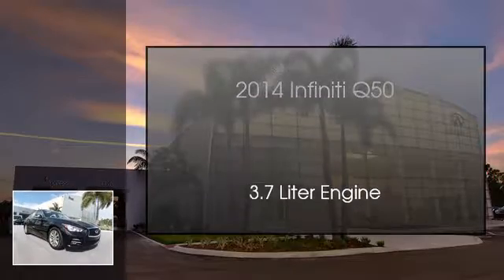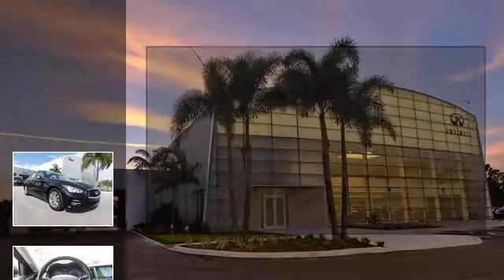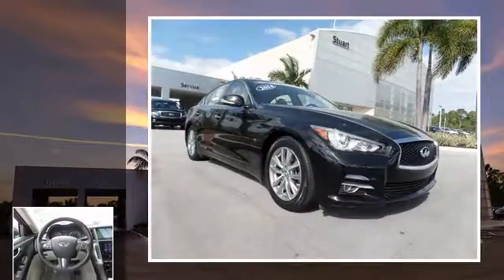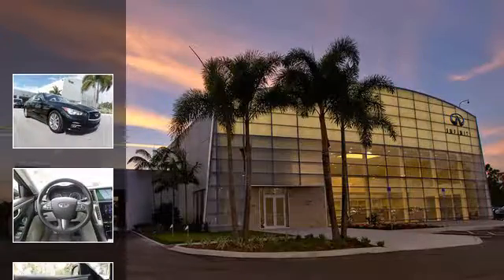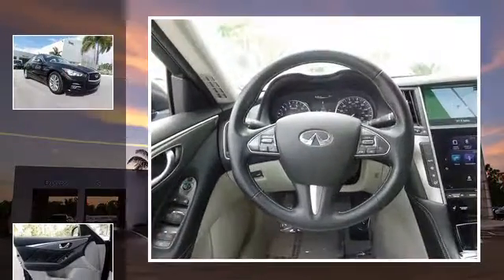2014 Infiniti Q50